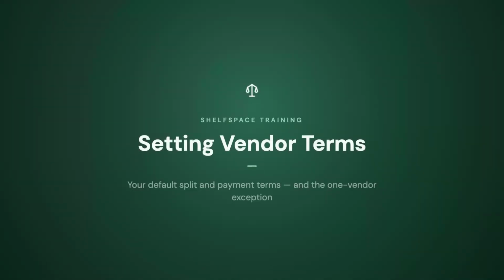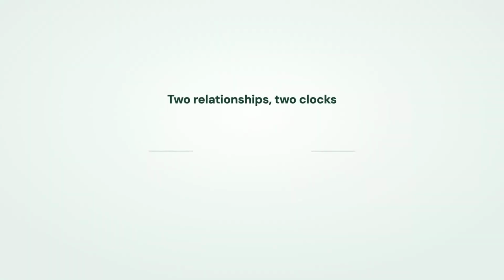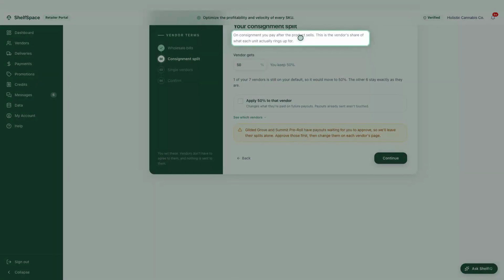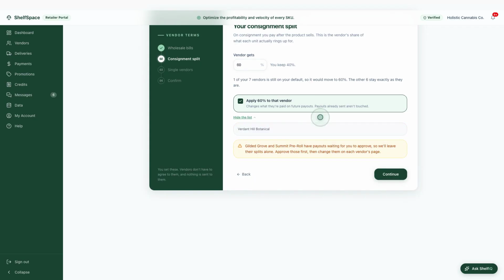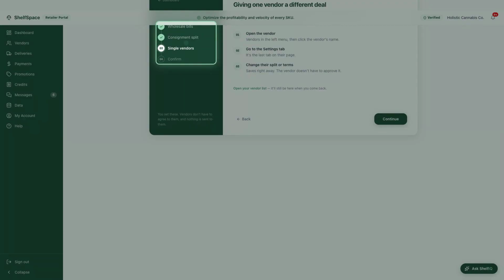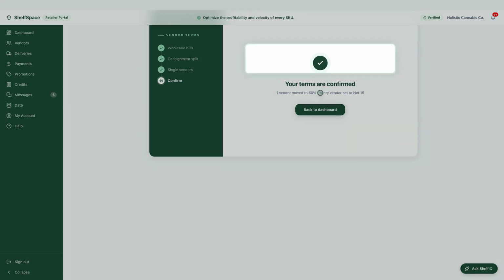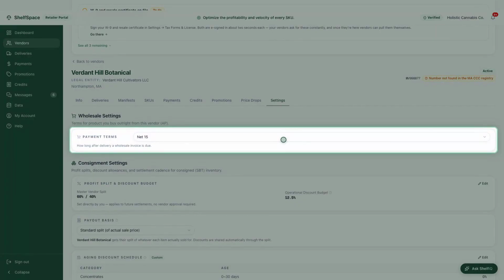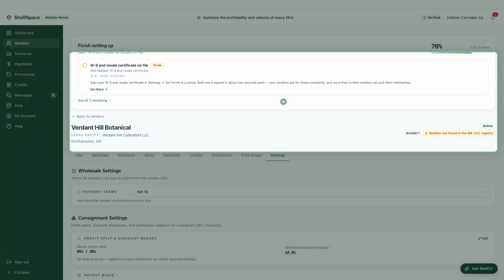Setting Vendor Terms — ShelfSpace Tutorial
Your default split and payment terms — and the one-vendor exception

You told your vendors sixty-forty. Every vendor already in your account is sitting at fifty. Here's the screen that fixes that — and the one number on it you should read before you touch anything.

Chapters
0:00 Intro
0:13 Start with the part people get wrong
0:29 Two different relationships live on this…
0:44 Consignment is the other one
1:00 This box is blunt on purpose
1:23 The split is the vendor's share of what each…
1:42 Sixty to them, forty to you, on everything…
2:05 So this box is safe in a way the one on the…
2:20 And you don't have to take its word for it
2:32 The last two are held back for a different…
3:00 Which is the whole idea here
3:15 One more thing before it writes anything: it…
3:32 Saving does three things at once
3:56 And it tells you what actually happened, in…
4:13 Open them from your vendor list
4:26 Settings is the last tab on their page, and…
4:48 And their consignment split, right below it
4:59 Give this one sixty-five

In this ShelfSpace tutorial you'll learn how to run the platform step by step. ShelfSpace is the accounts payable and consignment (scan-based trading) platform built for cannabis retailers and their vendors — weekly settlements, vendor check payments, monthly credit recovery, and Metrc-synced delivery tracking, all in one place.